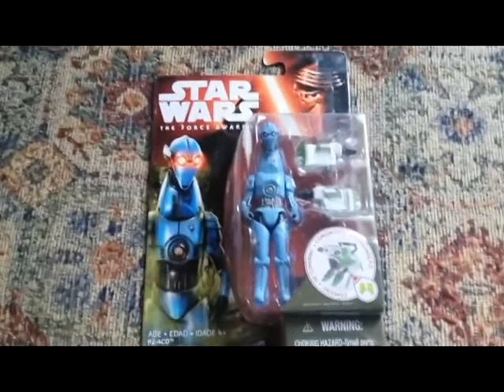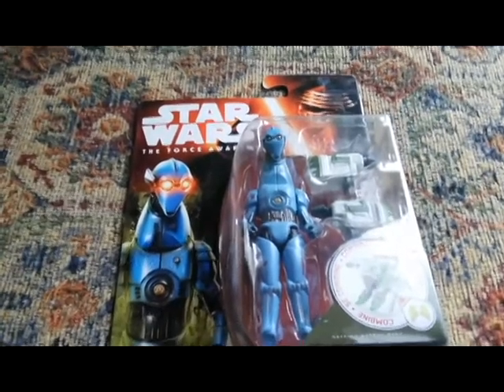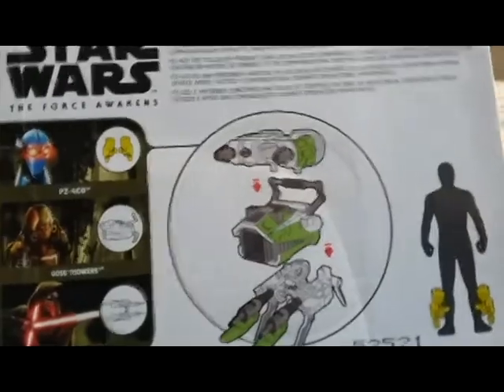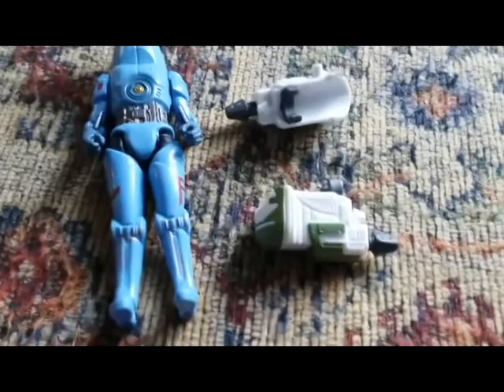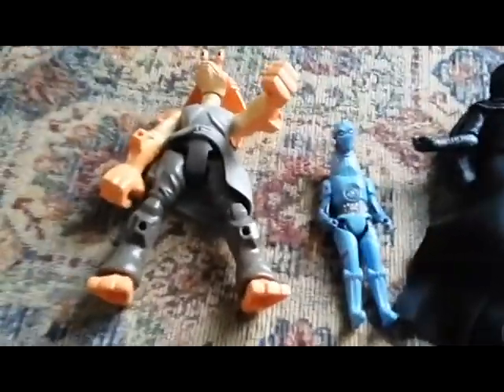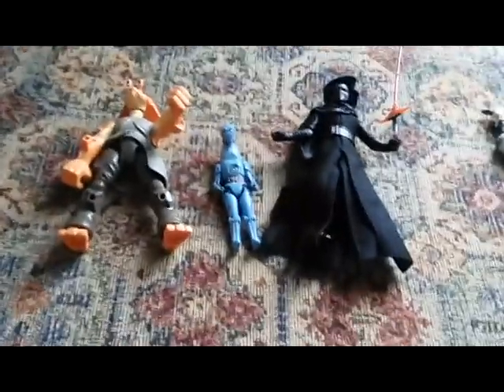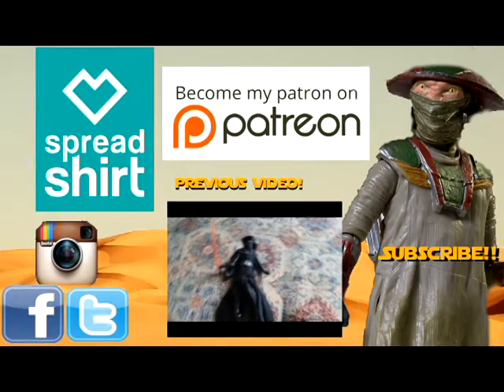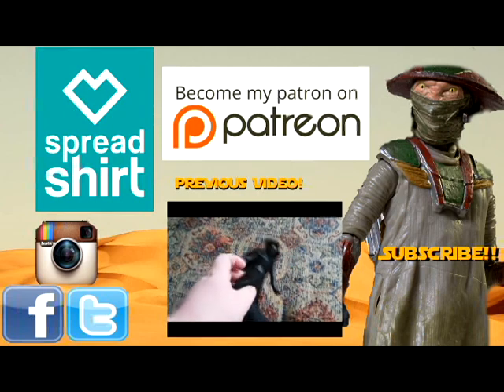PZ-4CO Toy Review! (Star Wars: The Force Awakens)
My review of PZ-4CO, the toy! Featuring guest appearances by Jar Jar Binks and Kylo Ren!